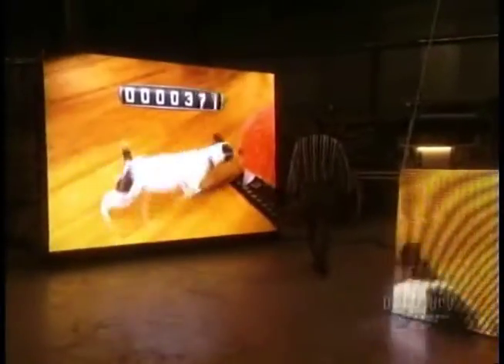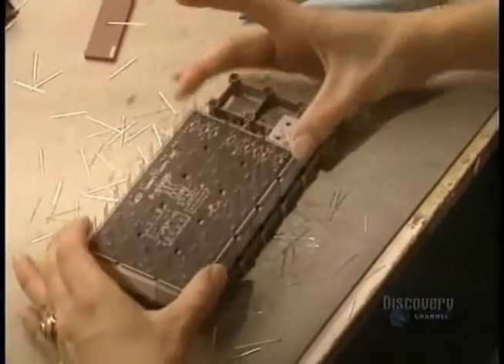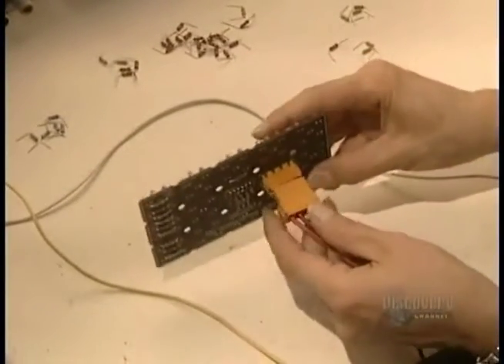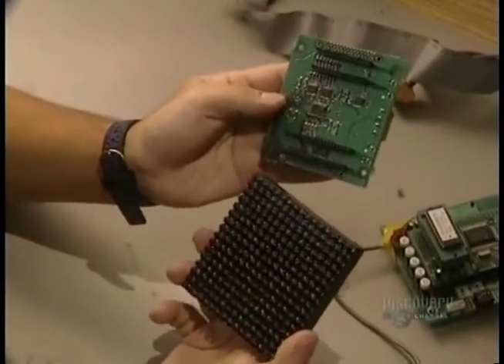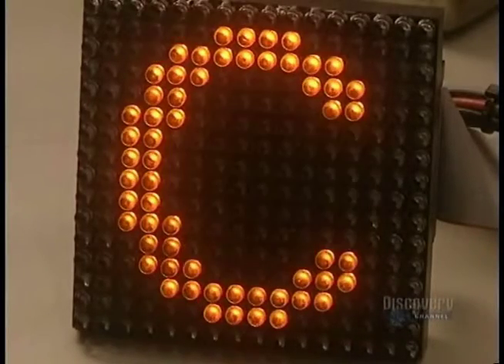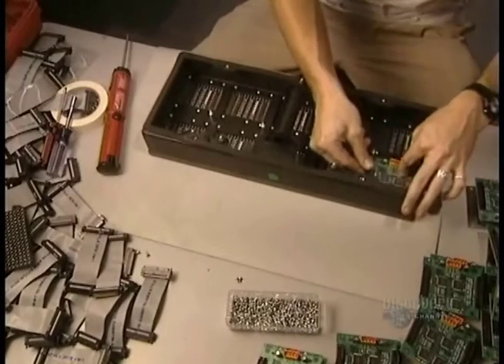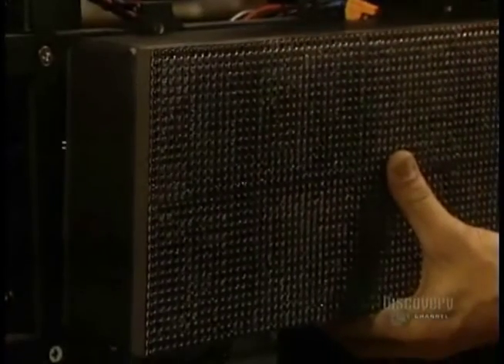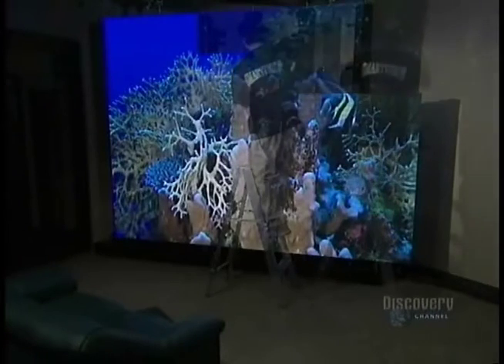How It's Made - LED Signs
On this episode of How It's Made, we learn all about the manufacturing process that goes into making LED signs.